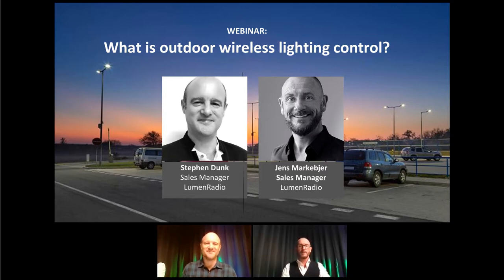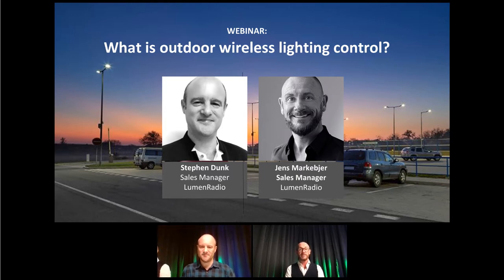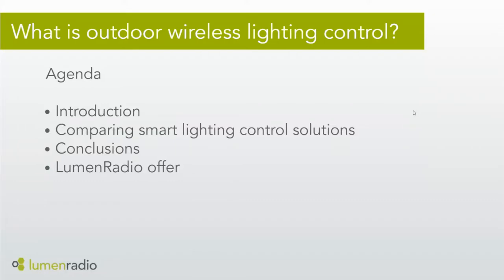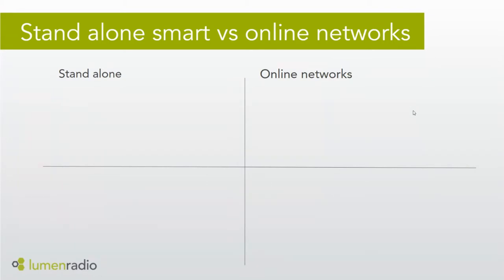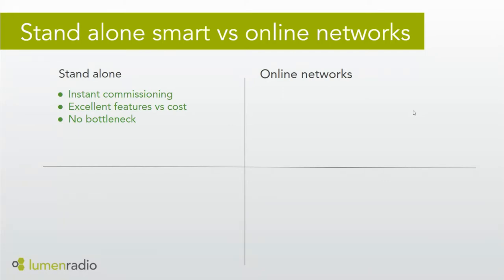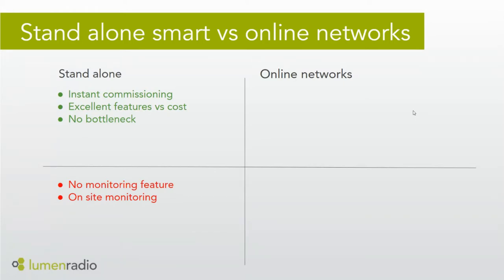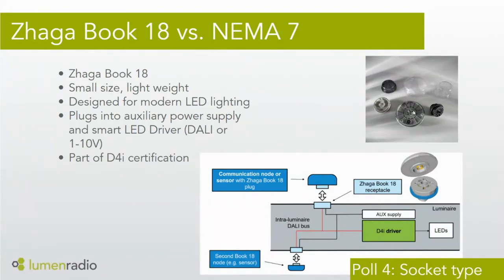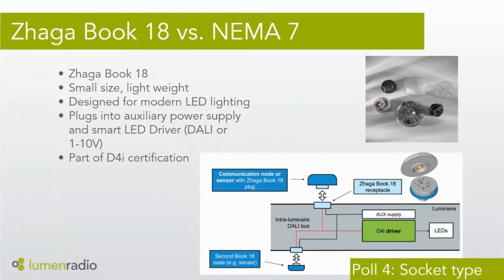Webinar: What is wireless outdoor lighting control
A webinar with wireless outdoor lighting control in focus. A "quick start guide" for you who are planning to use wireless light control in your project. Wired or wireless? Dimming or no dimming? Color changing and range are some of the topics.